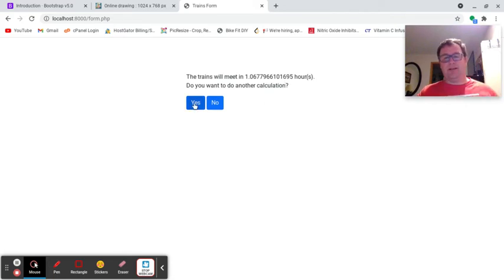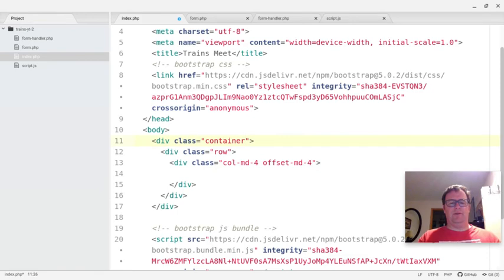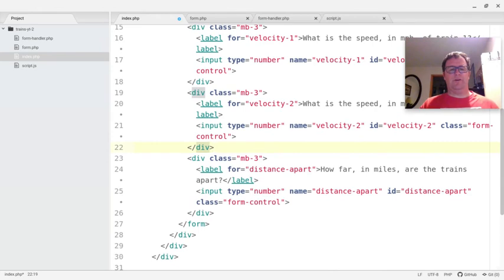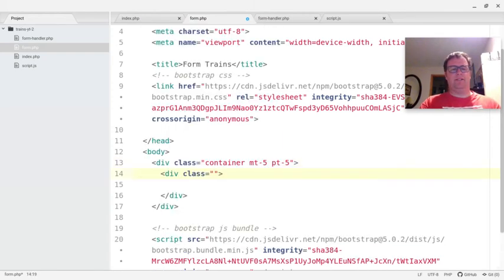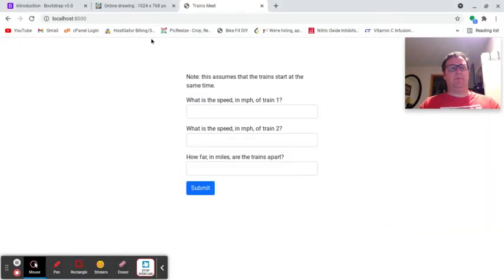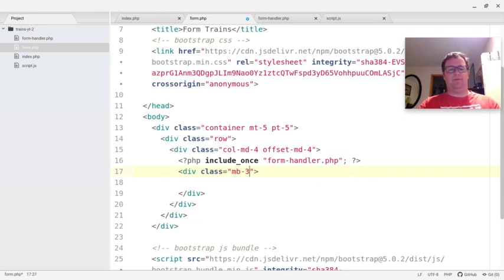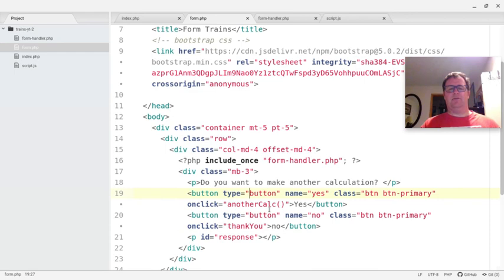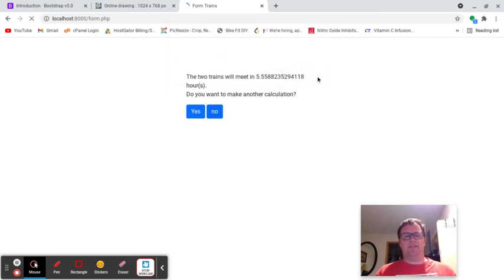When Two Trains Meet - PHP, Javascript, Bootstrap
In this video I create a program where the user can input the speed of train 1, the speed of train 2, the distance between the trains, and the program will figure out when the trains meet.